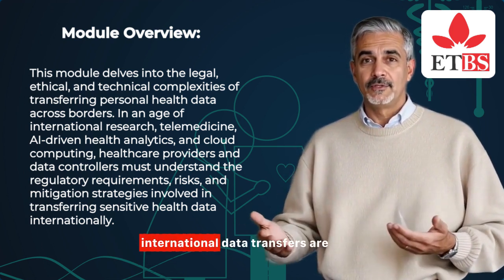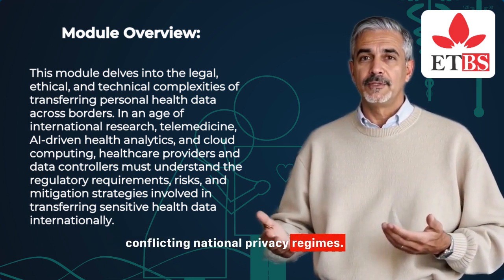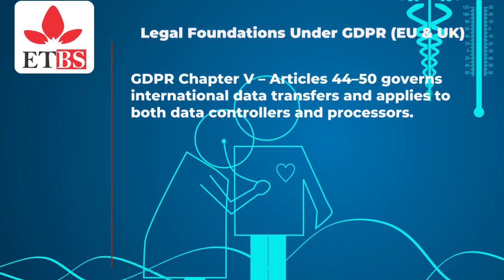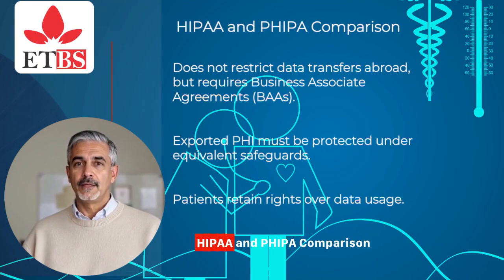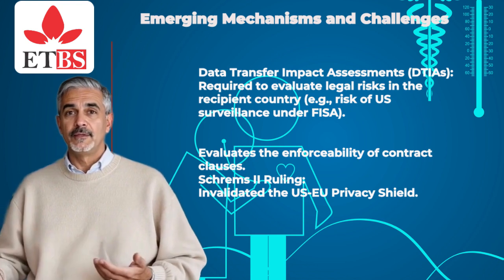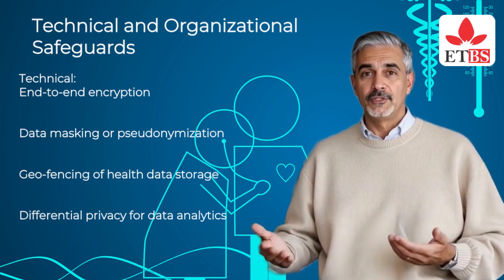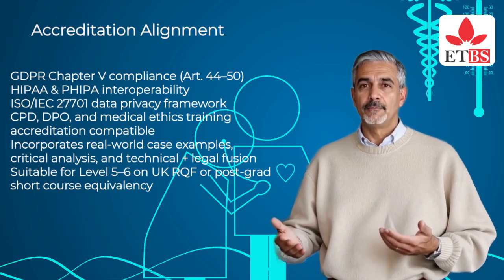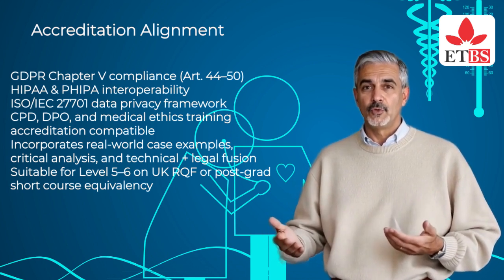COURSE TITLE HEALTHCARE ETHICS AND CONFIDENTIALITY WITH GDPR AWARENESS Module 9 Cross Border Heal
Module Overview
This module delves into the legal, ethical, and technical complexities of transferring personal health data across borders. In an age of international research, telemedicine, AI-driven health analytics, and cloud computing, healthcare providers and data controllers must understand the regulatory requirements, risks, and mitigation strategies involved in transferring sensitive health data internationally.
With the globalization of healthcare services, multinational research studies, and outsourced IT infrastructure (e.g., cloud servers hosted abroad), the movement of patient data across national borders is both inevitable and controversial. This module addresses how international data transfers are regulated under: